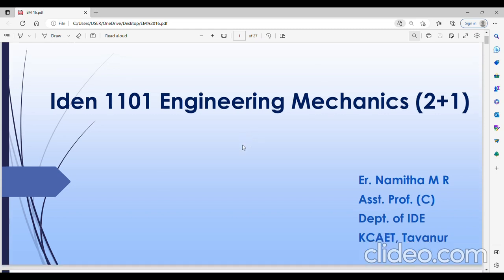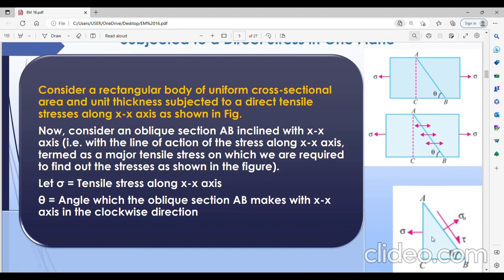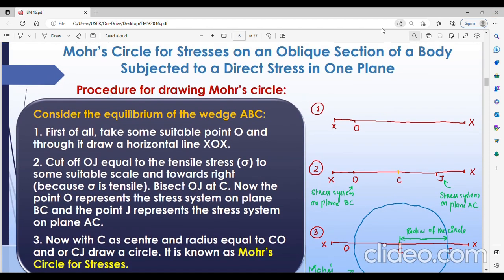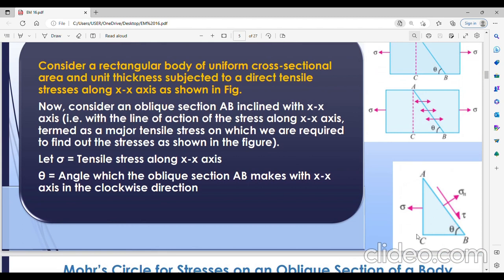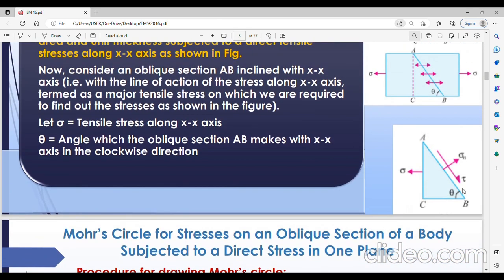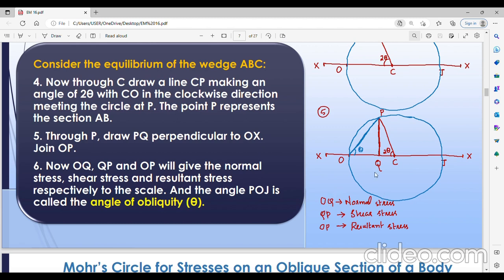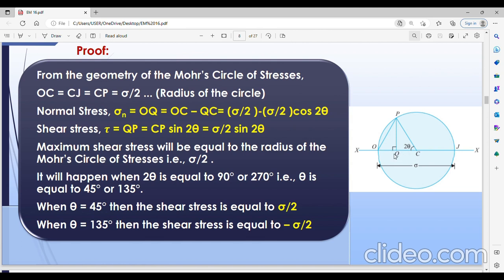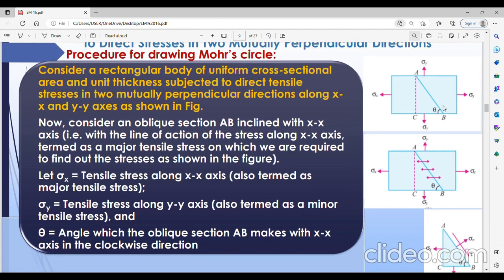EM 16 MOHR'S CIRCLE